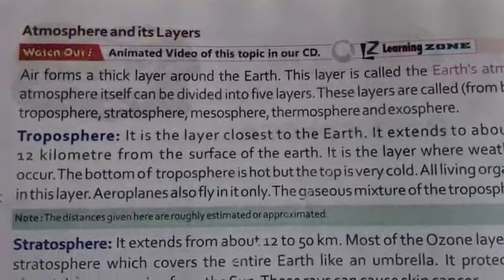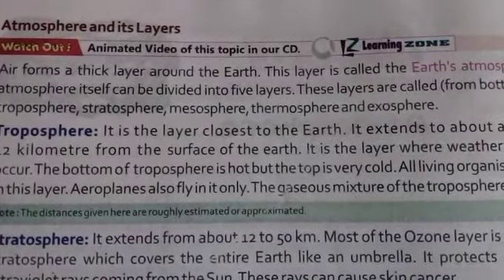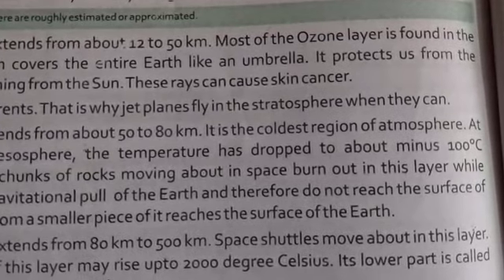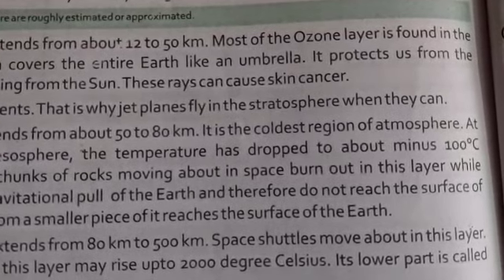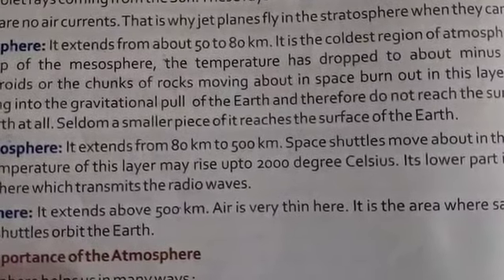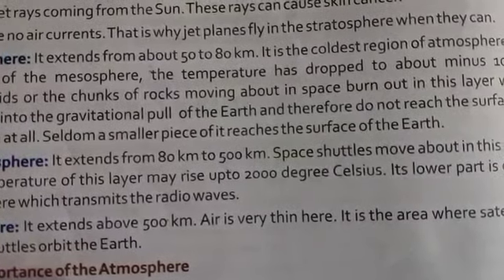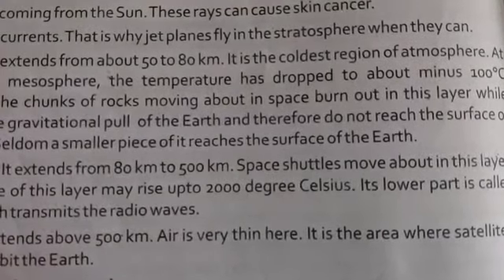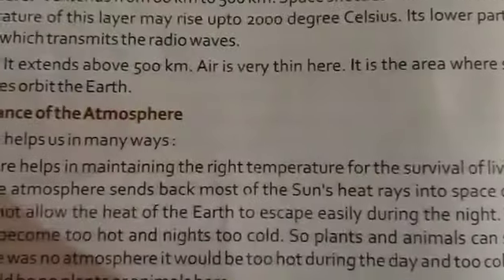Std Science Sub Teacher Name Mrs Sanjana Johari